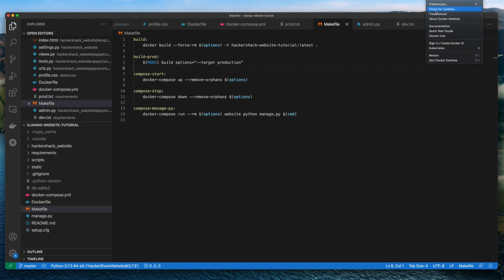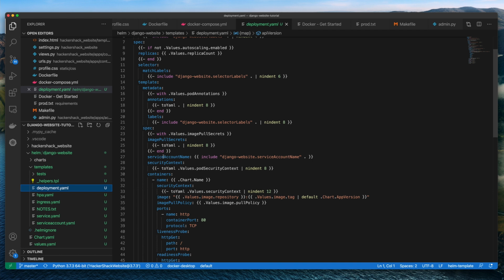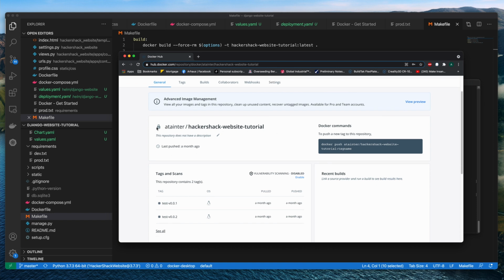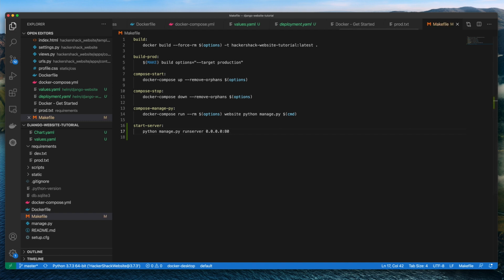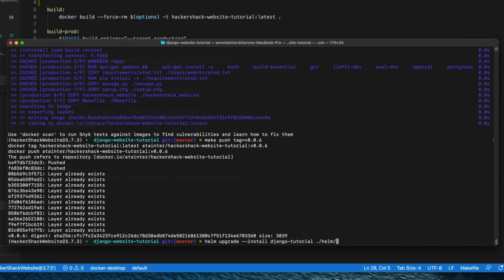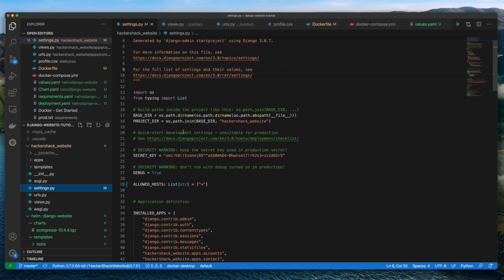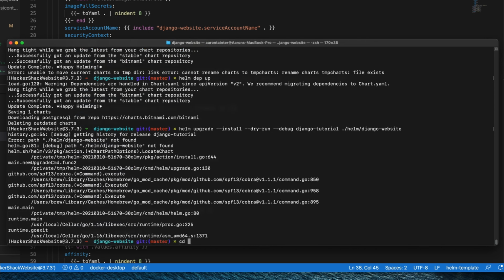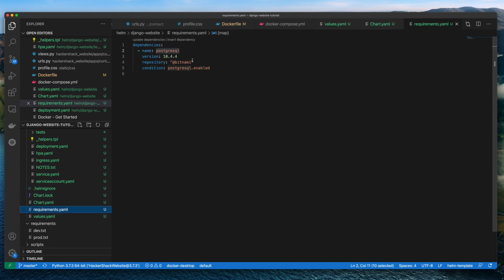How to make a website with Python and Django - DEPLOY AN APPLICATION WITH HELM AND KUBERNETES (E08)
Welcome to my full tutorial series about how to build a website! I asked our instagram followers what they wanted to see from our channel in the next month and the overwhelming response was "we want to see how to make a website using Django and Python". In this episode, I'll show you how to deploy and application in a local Kubernetes cluster using Helm. Helm is a Kubernetes release manager with a templating engine. It helps manage Kubernetes resources.

This tutorial will be several parts long. I'll go in-depth on how to create a Django server with Python, setup a database, create web pages/style them with css, and even deploy the application to the cloud.

We're going to use four different technologies in this tutorial:
1. Django - for our web server
2. Postgres - for our database
3. Docker - to package the application
4. Kubernetes - to manage deployment in the cloud